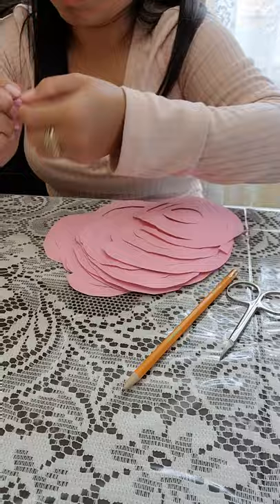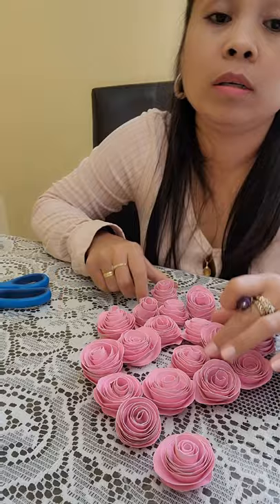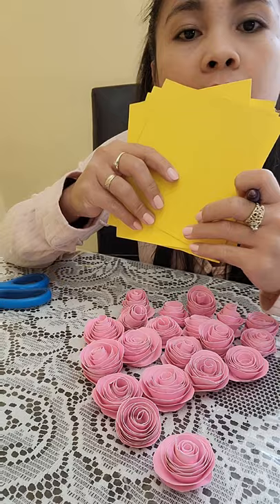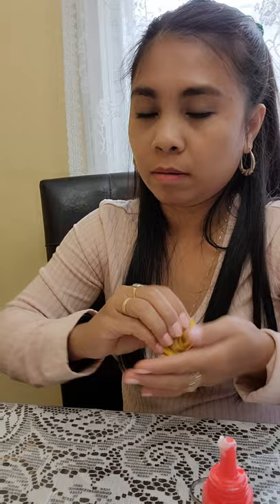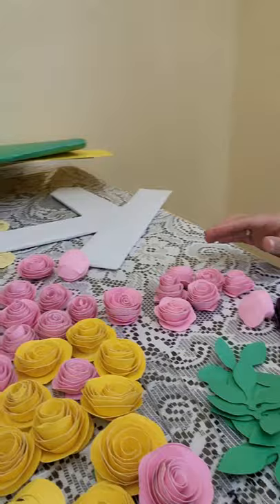decorating letter K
Hi.Welcome to The McGarry Channel.
Today's video I'm showing you how
I decorate the letter K.